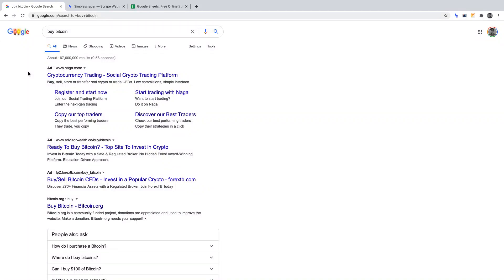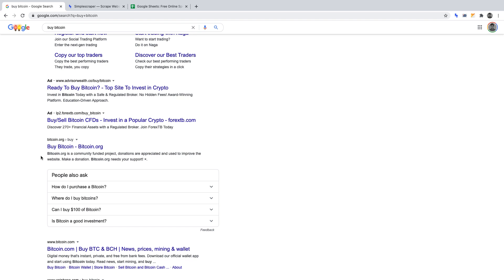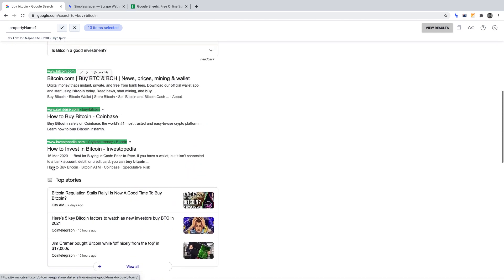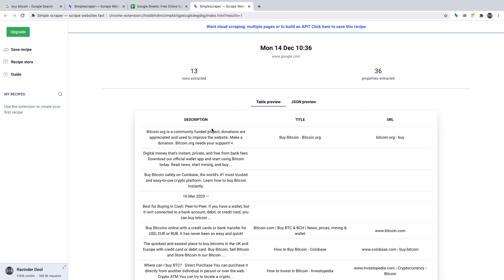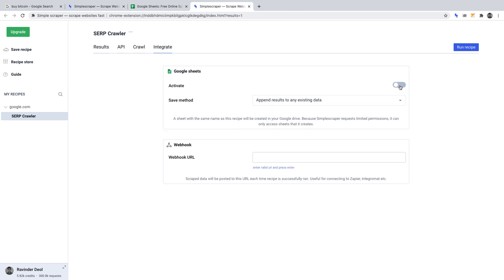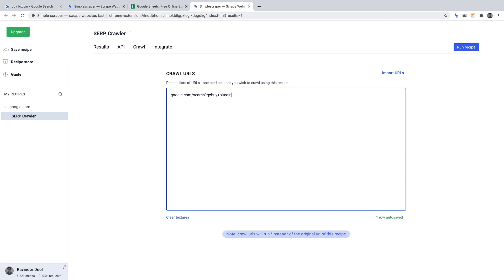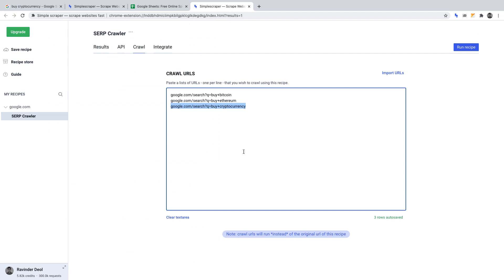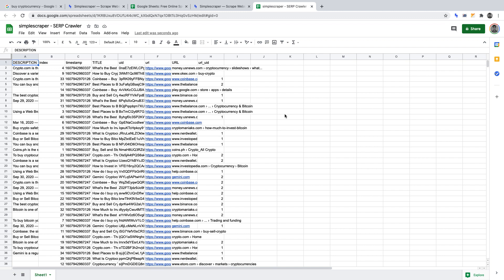Web Scraping SERP Data With Simple Scraper: No-Code Tutorial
By the end of this tutorial, you'll have created a web crawler to scrape SERP data for SEO insights. The crawler will export the data to Google Sheets.

⏱️ Timestamps

Project Introduction - 00:00
Initial Scraper Setup - 02:06
Running The Scraper - 05:09
Saving The Crawler - 05:40
Integrating Google Sheets - 06:33
Running The Crawler - 07:37
Thanks For Watching - 12:37

🧰 Resources

🤖 Screencasts

📝 Prompts

📚 Courses